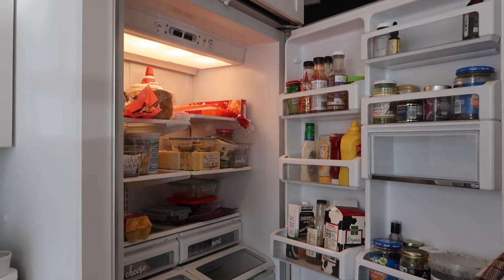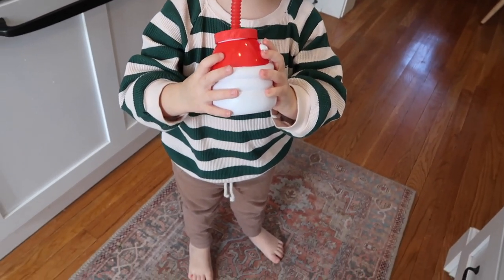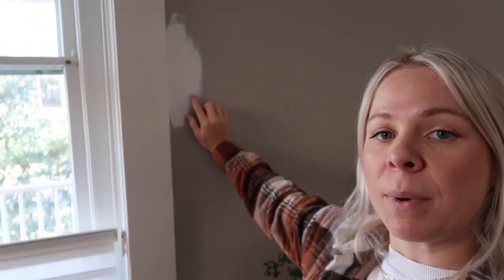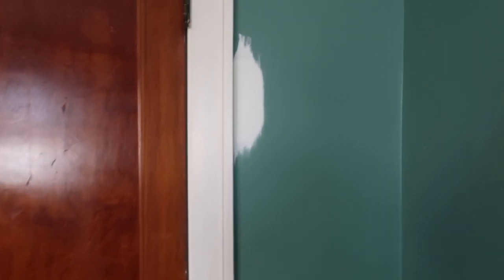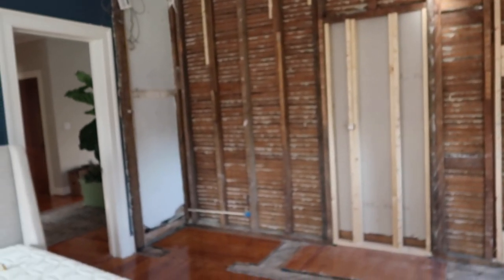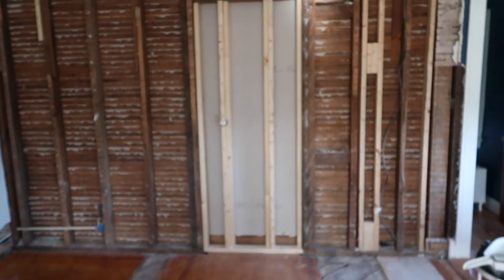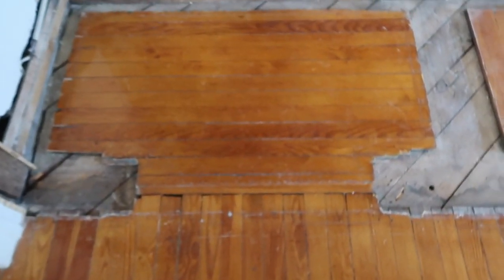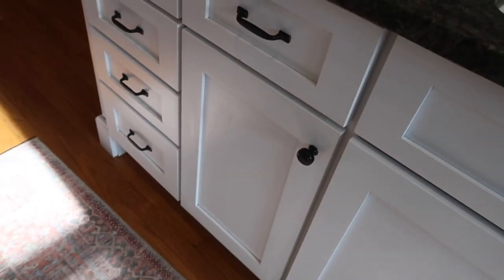Chatty Little Update | Removing the Master Closet + Paint Colors & Other Current Projects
Happy New Year everyone! I've been a little more quiet between here and instagram (and I explain why in this video,) but I wanted to come on and update you all on all of the little projects and ideas I have going for our 120 year old home we just moved into. Last week we removed the walls to the master bedroom closet. I've also been choosing paint colors for the house and am going to show a couple real life swatches. Additionally, I've been stripping a ming style coffee table for our living room. So come hang out with me for a bit.

x Magna-Tiles
x Picasso Tiles (windows and doors for magnatiles)